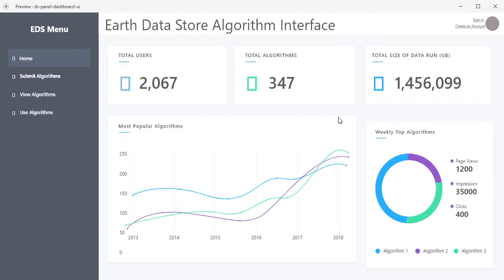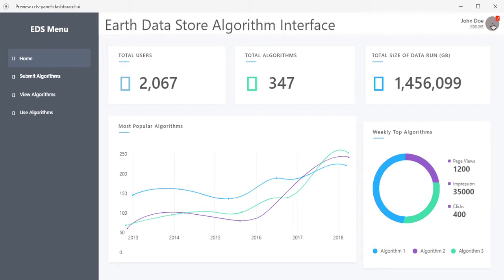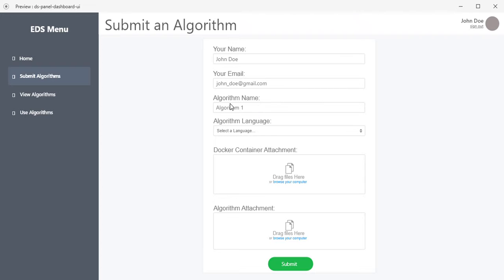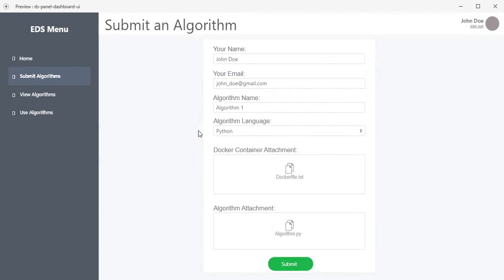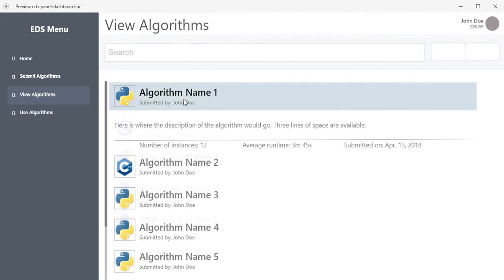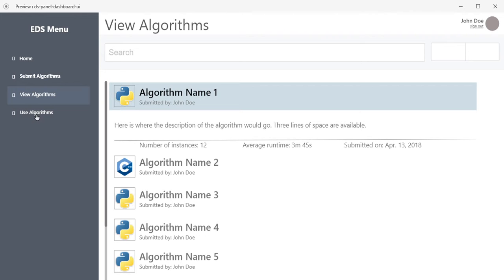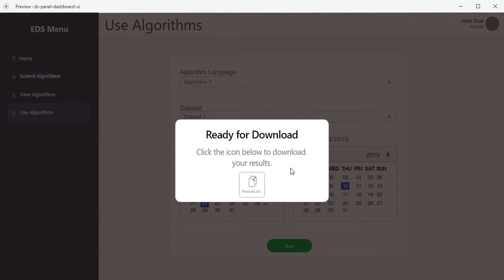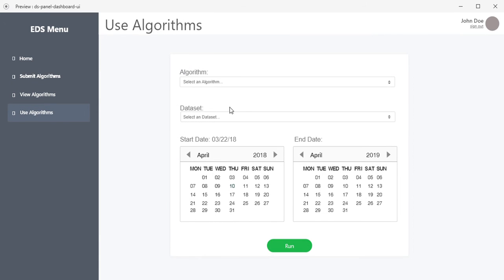SEng 371 Project 2 Mockup - Prestige Worldwide